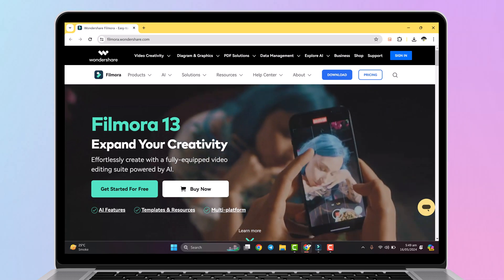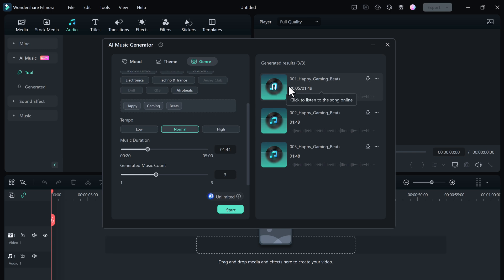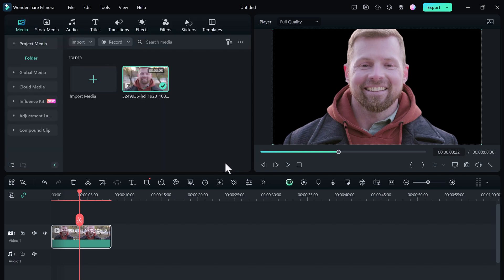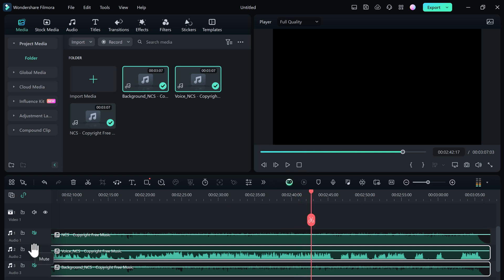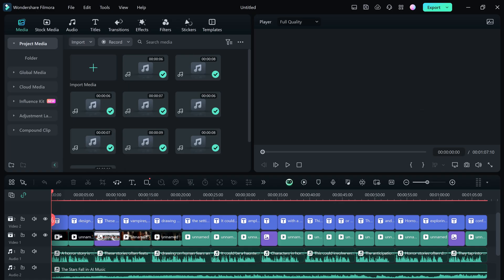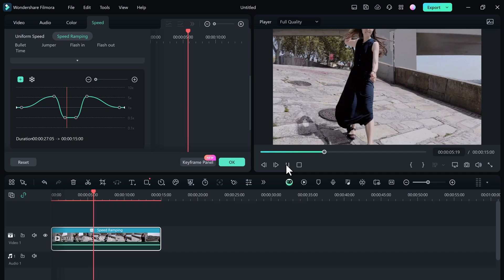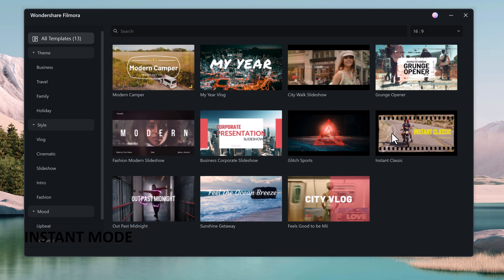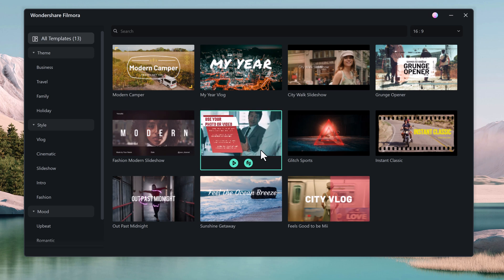How to Use AI to Make Video Editing More Efficient